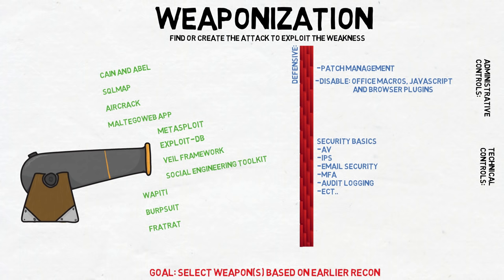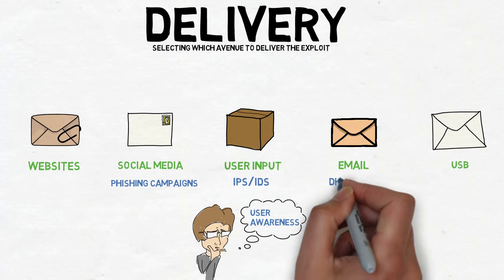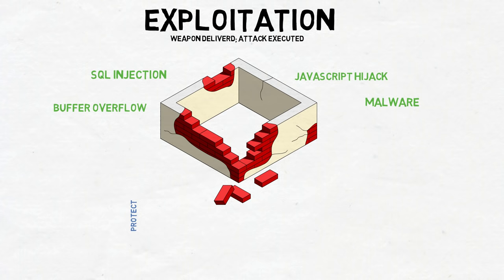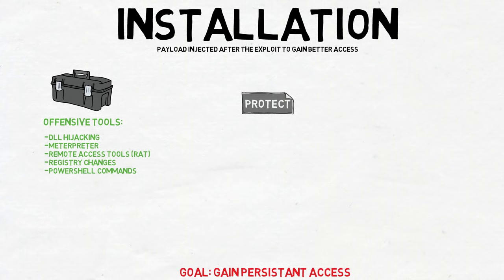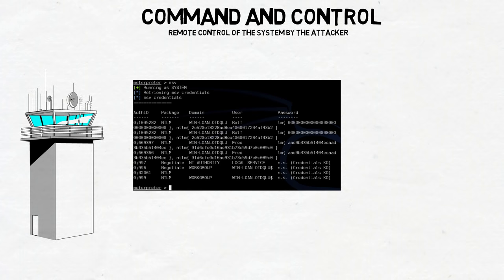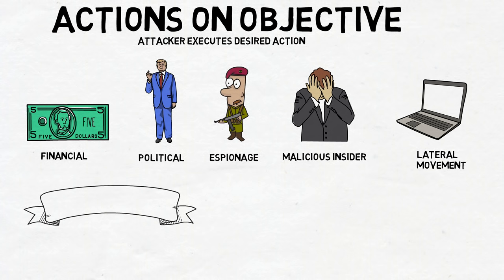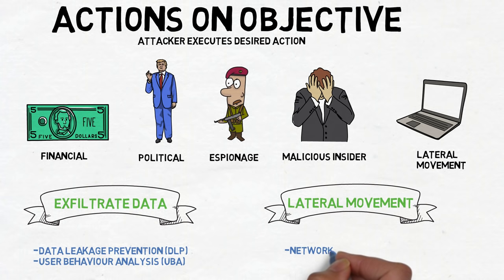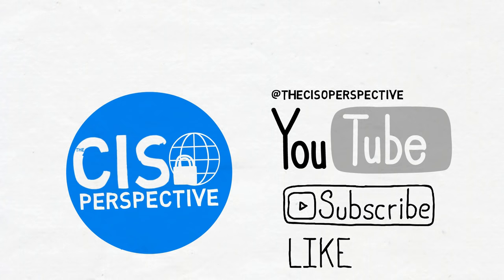Breaking The Kill Chain: A Defensive Approach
The Cybersecurity Kill Chain is a model for describing the steps an attacker must complete to carry a successful attack. In this video, we'll look at defensive tools we can apply at every phase of the kill chain as part of a multi layered security strategy.